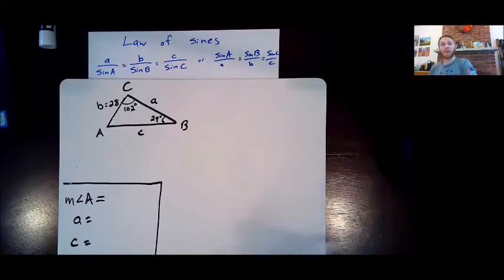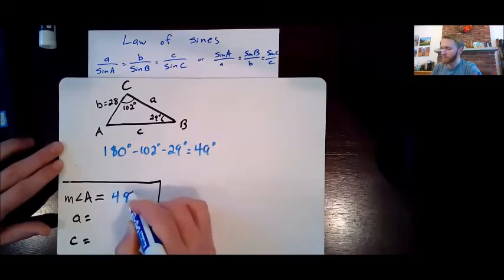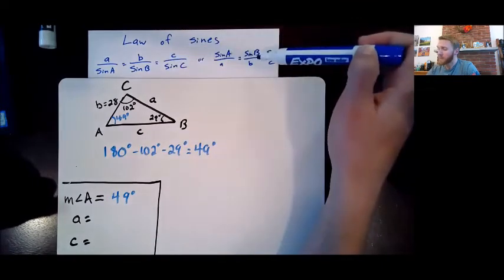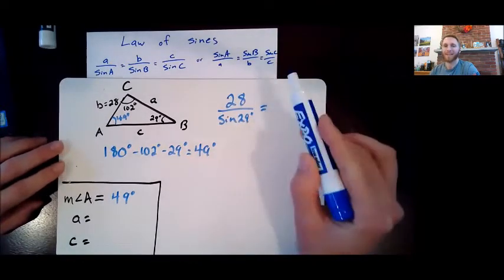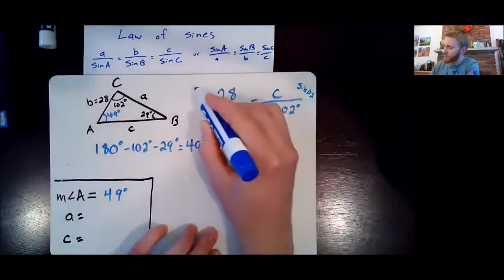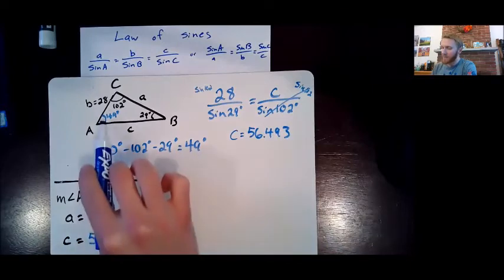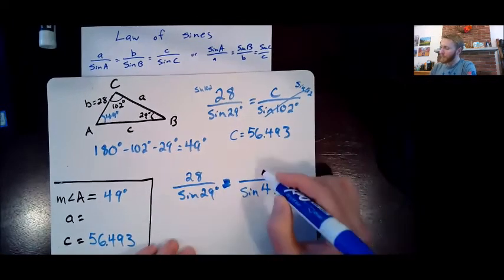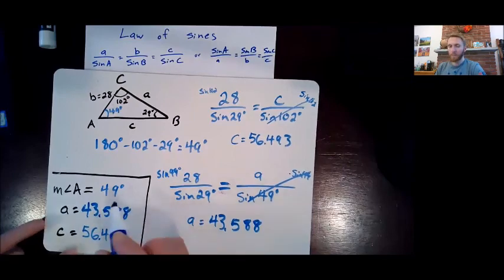Law of sines Ex1